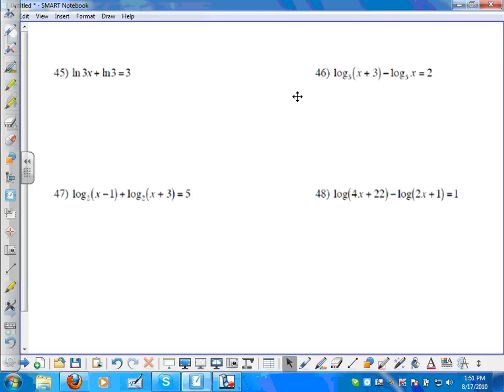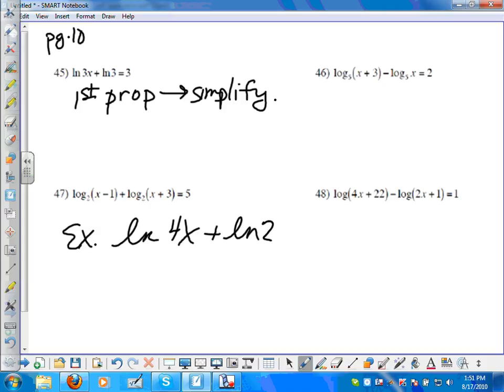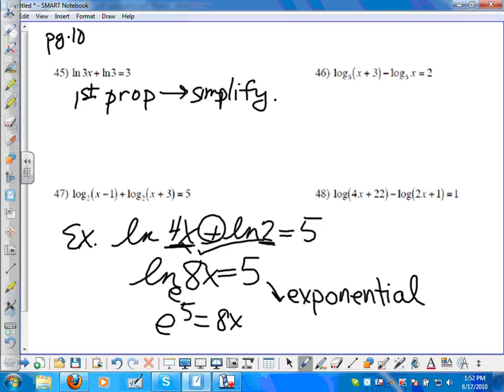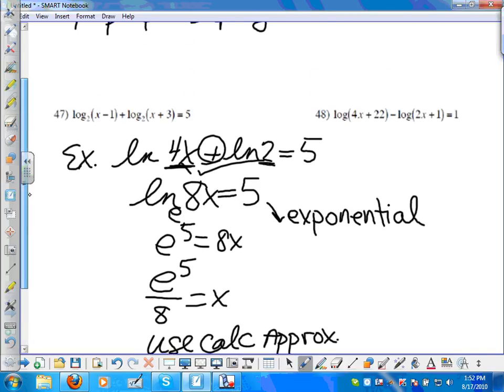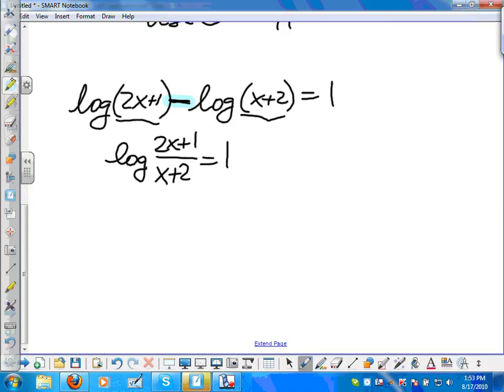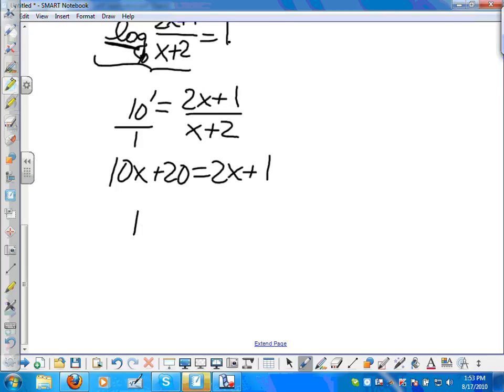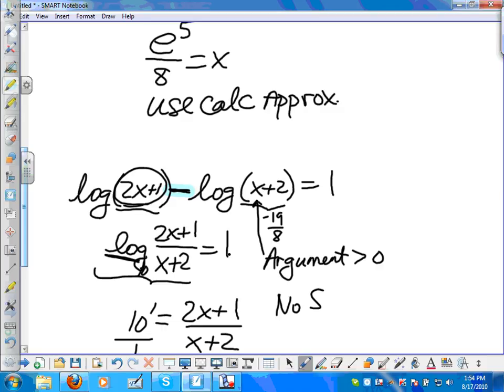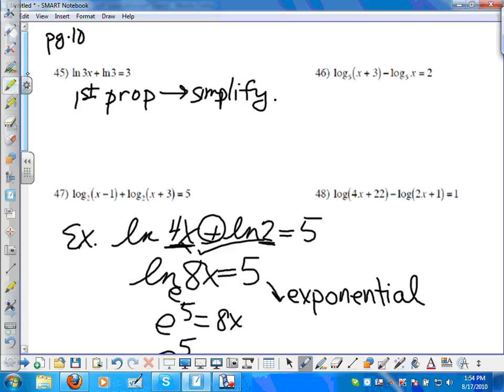summer assignment.wmv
This recording is to help with solving logarithmic equations.